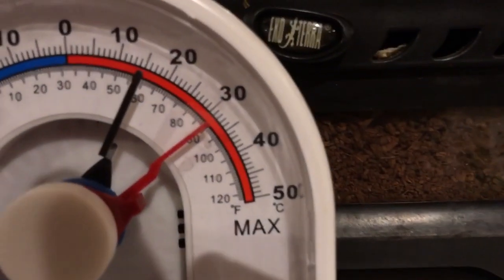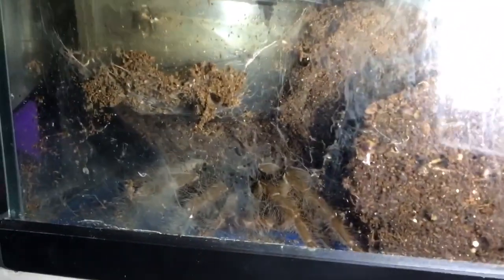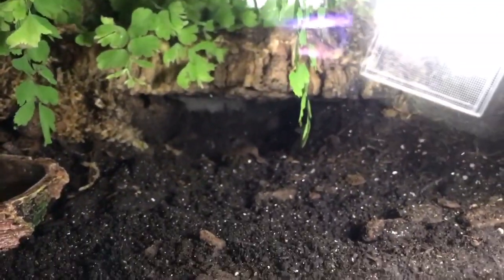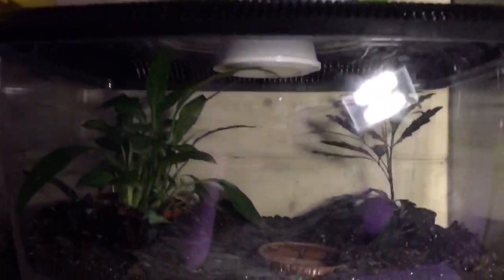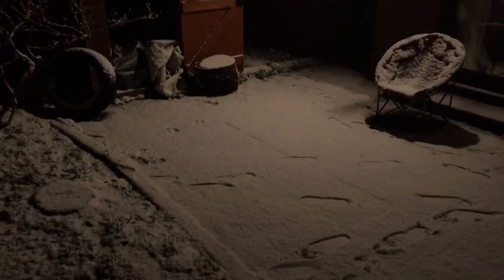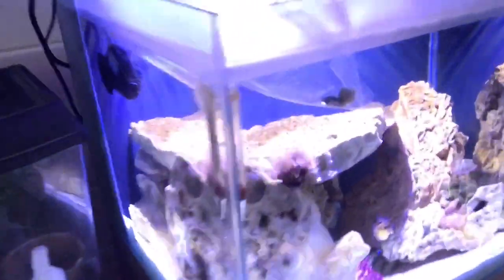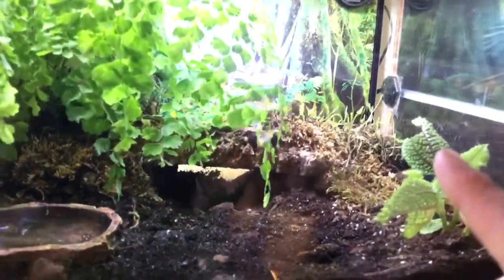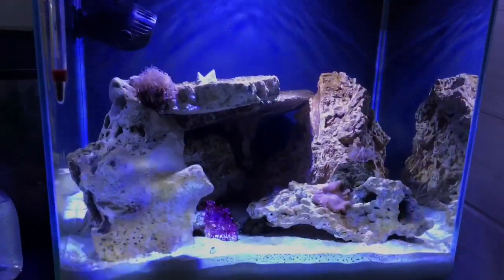Snowday Tarantula Nightcam VLOG (Tarantula Enclosures)